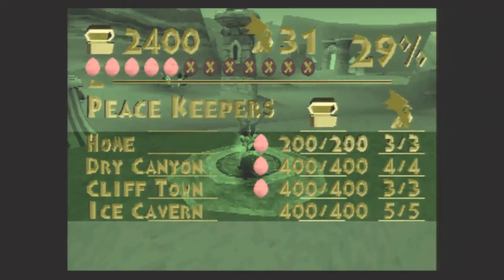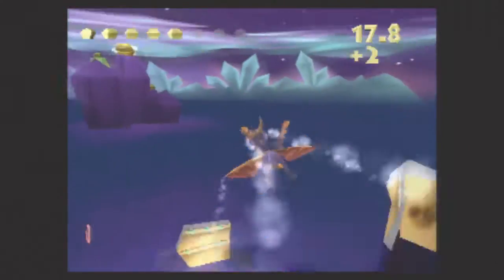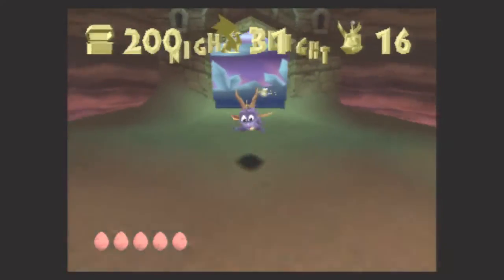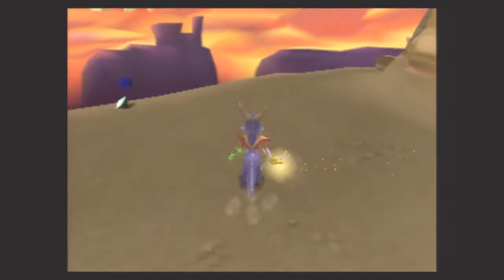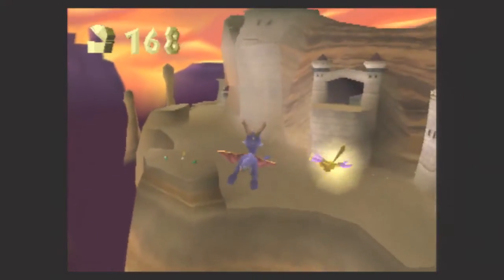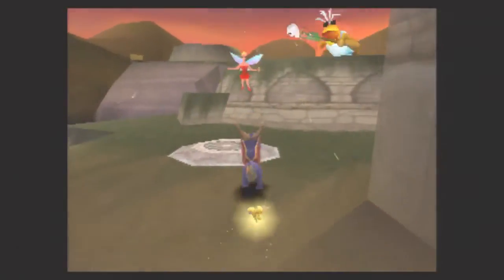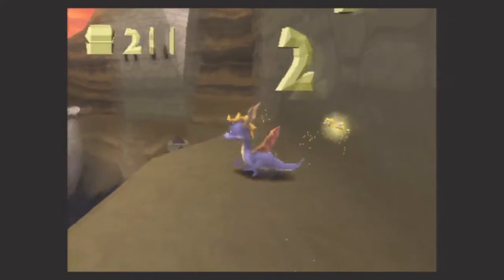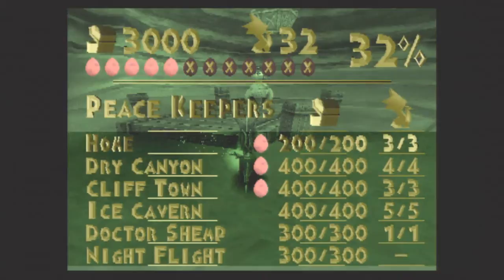Spyro The Dragon - Ep. 8 - Night Flight & Dr. Shemp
Welcome to episode eight of the Spyro The Dragon playthrough! In this episode, we finish off Peace Keepers with Night Flight and Dr. Shemp!